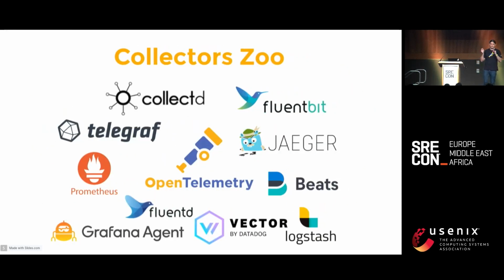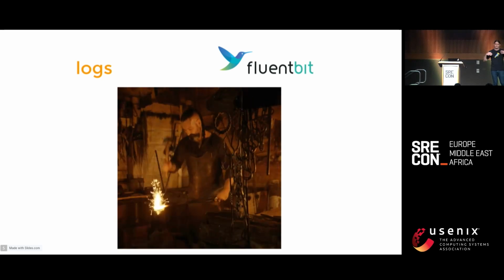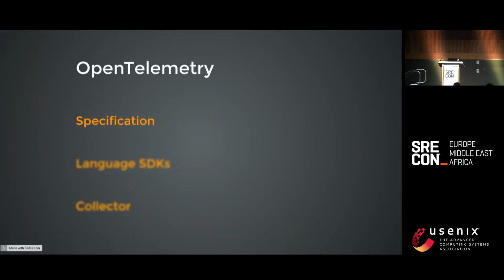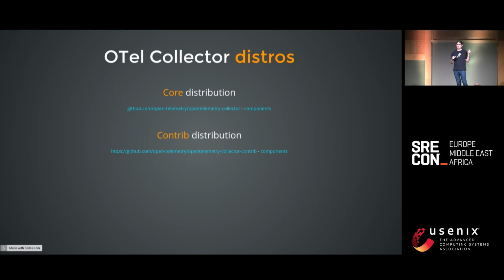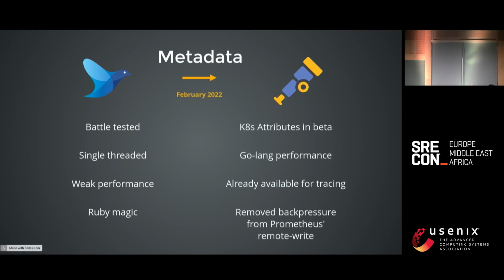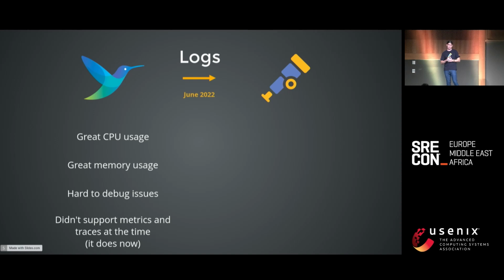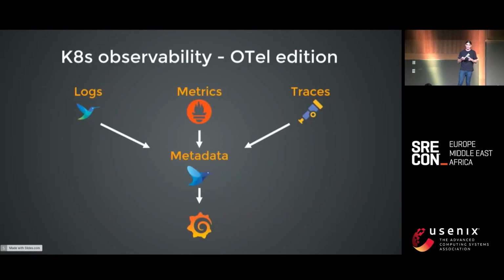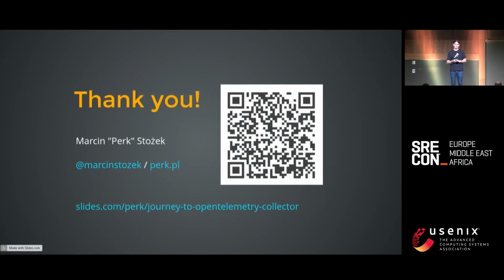SREcon23 Europe/Middle East/Africa - Journey from Fluent Bit, Fluentd and Prometheus to Open...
SREcon23 Europe/Middle East/Africa - Journey from Fluent Bit, Fluentd and Prometheus to OpenTelemetry Collector - Lessons Learned

Marcin "Perk" Stożek, Canonical

Telemetry collection seems very straightforward at first glance: just use Fluent Bit or Fluentd for logs, Prometheus for metrics and call it a day. But problems arise when we want the best performance or simplicity of the solution. It’s hard to maintain three different agents, with three different configurations and documentation in three different places. In the talk, Perk discusses why his team replaced Fluent Bit, Fluentd and Prometheus with OpenTelemetry Collector and the challenges they faced along the way. Most importantly - is there a happy ending?

View the slides